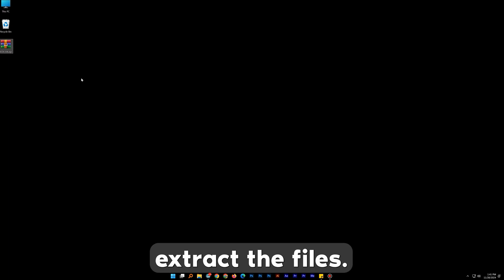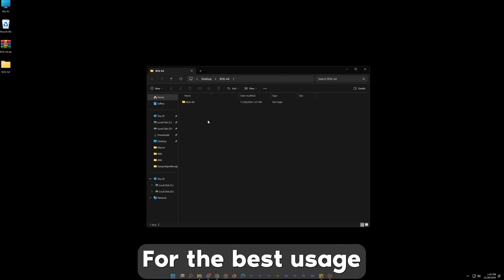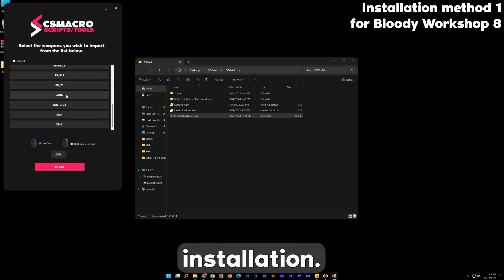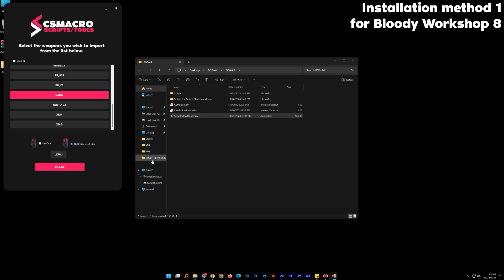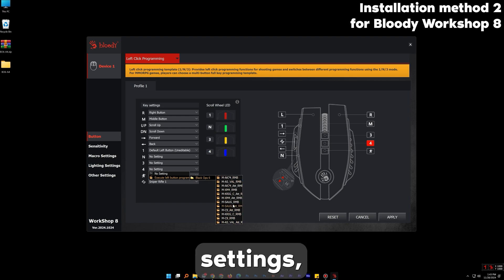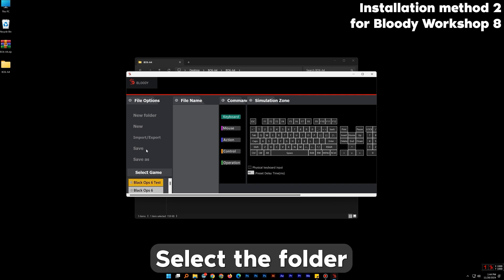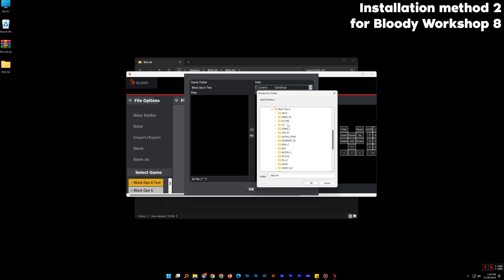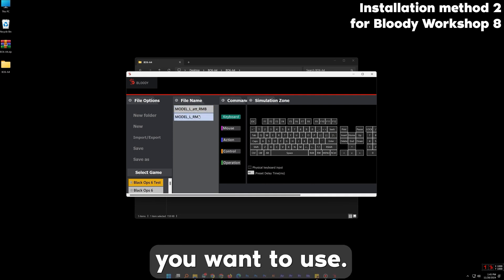How to Install Bloody 8 Macro Script for CS2 | Step-by-Step Guide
Set up a no recoil macro script for CS2 using Bloody, A4Tech, X7, or Sharkoon software. This step-by-step guide will show you how to dominate the game with ease.

This content incorporates the product details, link, and Discord for optimal engagement. Good luck!